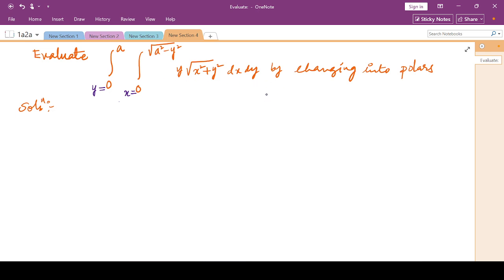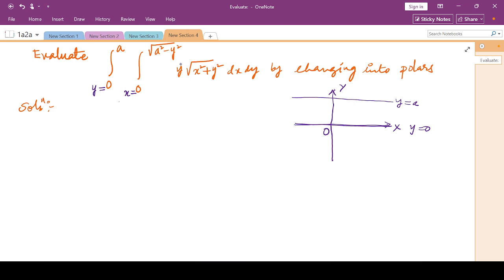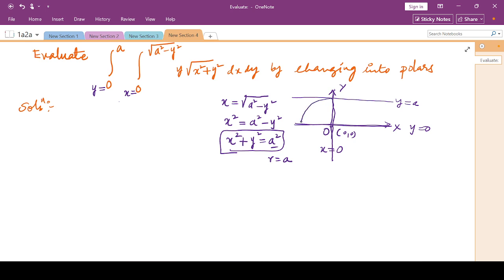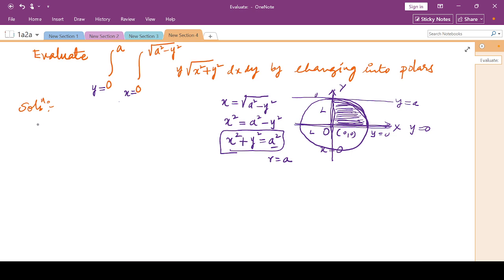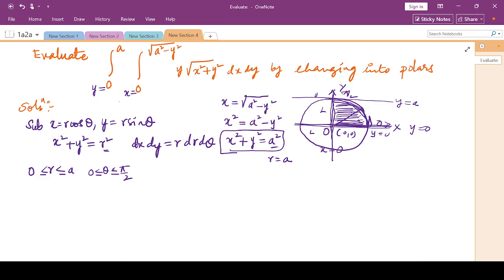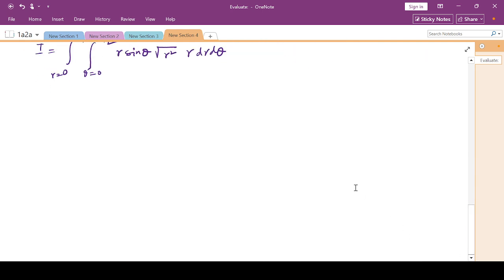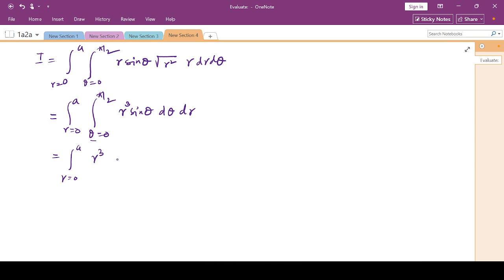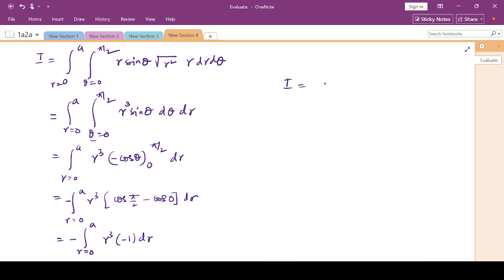M2 Evaluation of Double integral by changing into Polar 25MATX201| 24MATX21|VTU|SUK|21MAT21|18MAT21